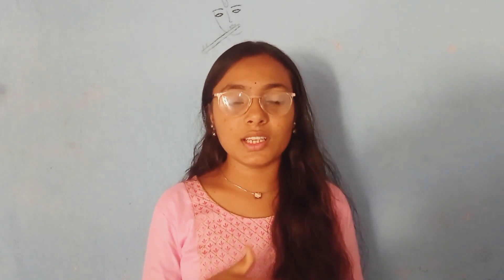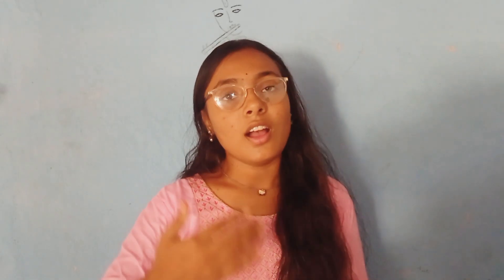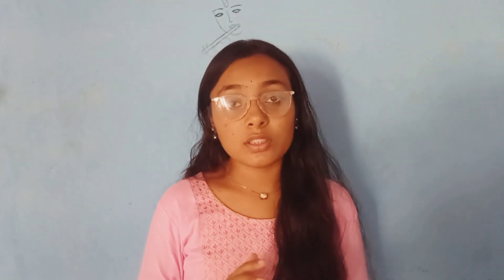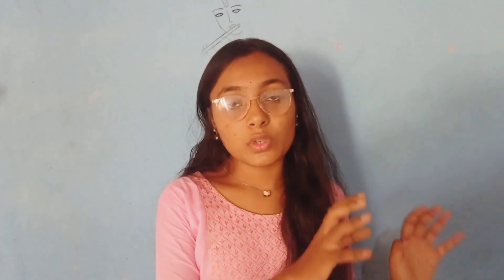What to CHOOSE !? ECE or CSE. It decides your 4 years btech life. Choose wisely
Heyyo!!

Here u will get an overview about ece & cse
you will get an idea of what to choose.
It's just my perspective it may vary from individual to individual

what to choose purely depends on you and your interests!?

Hope you found something from this video!!

Regards
 Nandini reddy Siddipeta